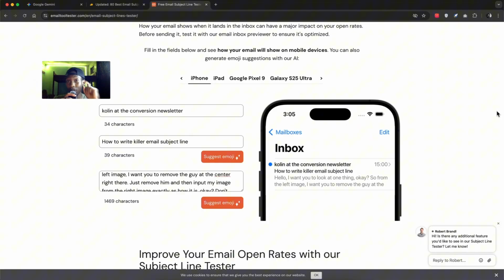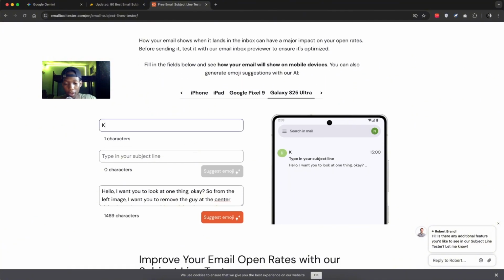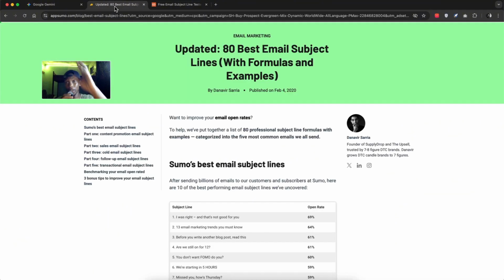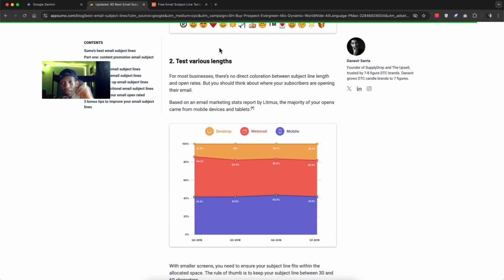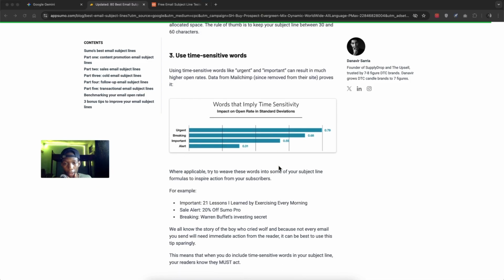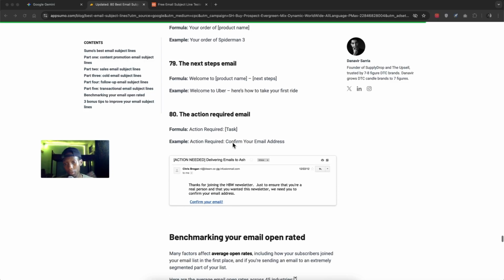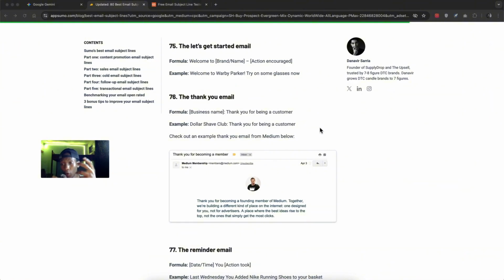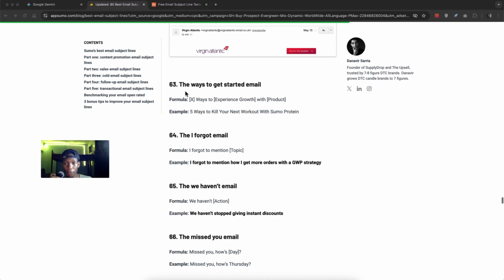80 Subject Lines That Get 60% Open Rates (Backed by Data)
*I'll show you 3 things hurting your email conversions (and how to fix them)👇*

*We'll build an AI-powered email system into your business👇*